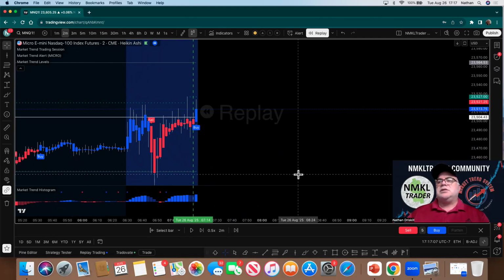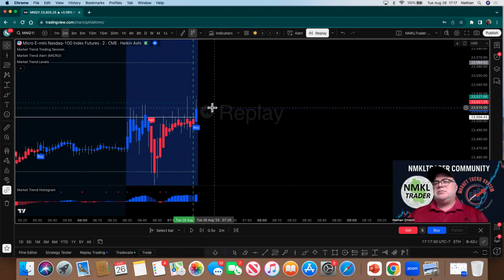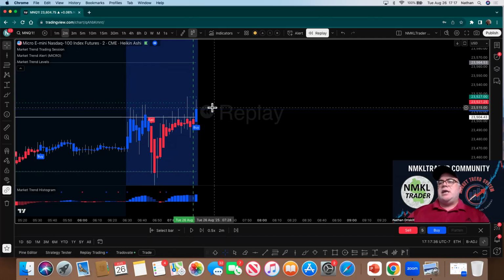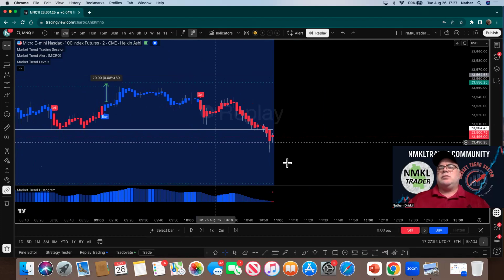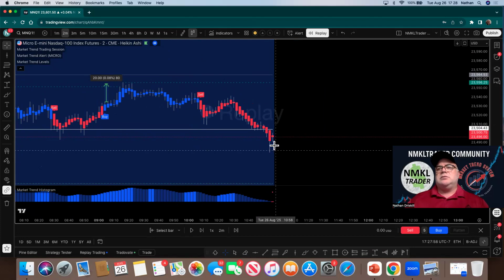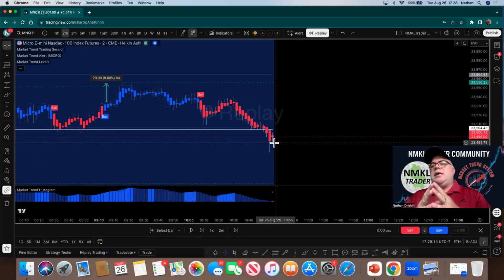$610 Trading Day with the Market Trend System | 8 Golden Nuggets for Futures, Forex, Stocks & Crypto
In today’s market review, Trader Nate once again proves how simple, easy, and powerful the Market Trend System truly is. With a $610 trading day, Nate breaks down the strategies that make consistent profits possible and highlights the 8 Golden Nuggets of the Market Trend System that every trader needs to know:

1️⃣ Why you should use Buy/Sell Stop Orders instead of Market Orders
2️⃣ How to identify key Support & Resistance Zones (Overnight High/Low, Previous Day High/Low, Daily Open)
3️⃣ Using Volume Profile & Value Area Boxes for advanced trade entries
4️⃣ Why you should avoid trading the first 45 minutes after the open
5️⃣ How to set a daily profit goal ($500) or loss limit ($300) and walk away
6️⃣ The importance of risk management (max 5% per trade)
7️⃣ How journaling trades can accelerate growth
8️⃣ The golden rule: Buy on Blue, Sell on Red with the Market Trend System

Join the NMKLTrader Community and get access to:

The Market Trend System

The NMKLTrader Renko Sniper System 2.0 (built on the MTS)

Exclusive training in our Million Dollar Round Table Training Room

24/7 support and strategy sharing in our Discord Chat Room